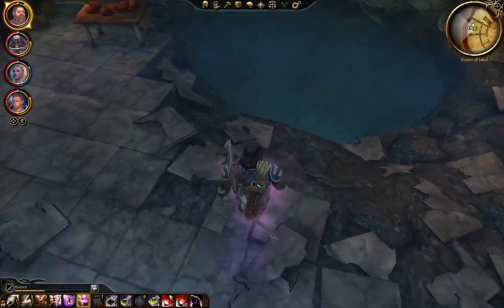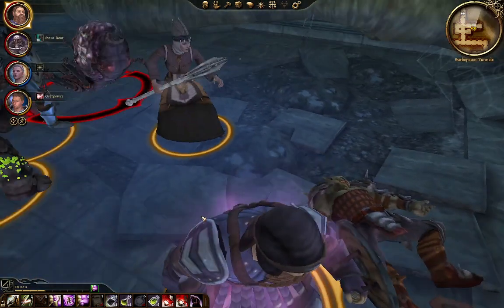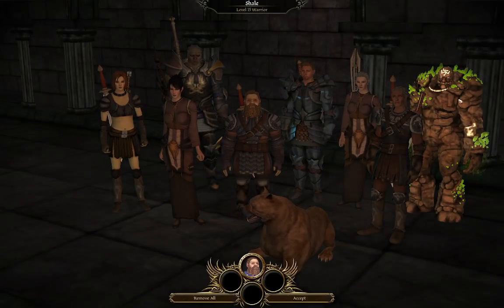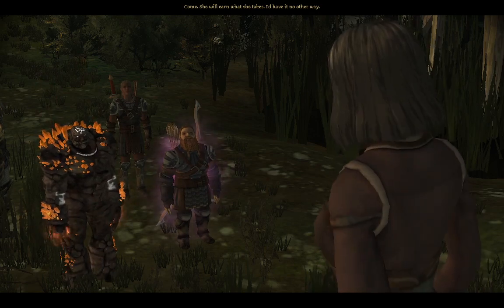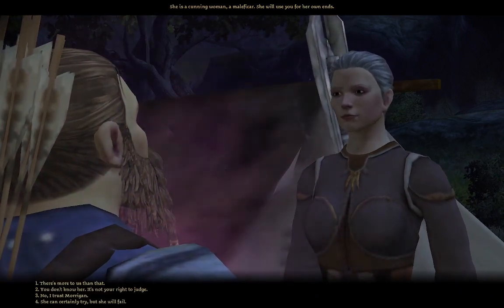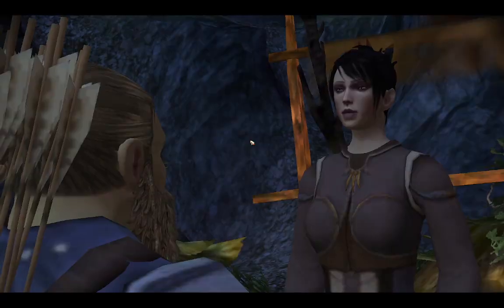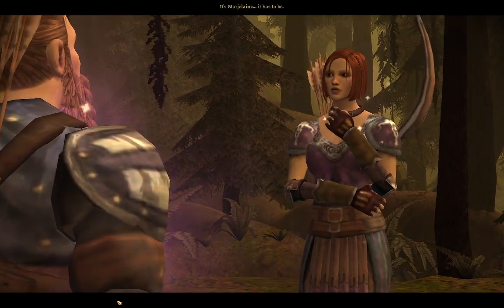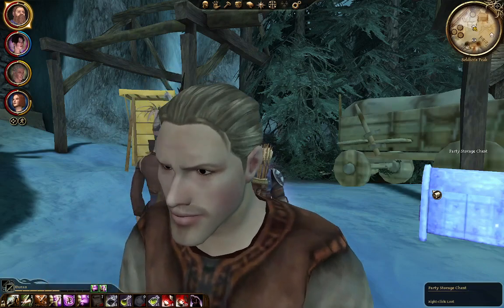Dwarven Princeling: Episode 27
We descend into the rooms beneath the Tower of Ishal, destroying the resurrected ogre which killed Cailan & killing the genlock necromancer which raised it. Then we put Cailan on a proper pyre.
Afterwards a few select companions go to confront Flemeth in her hut.